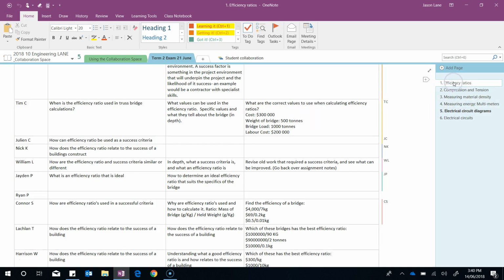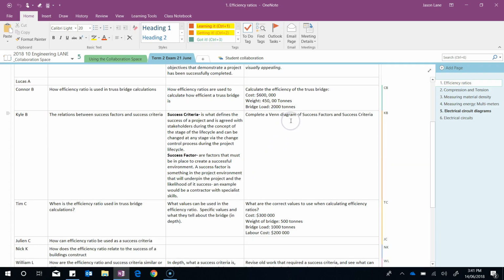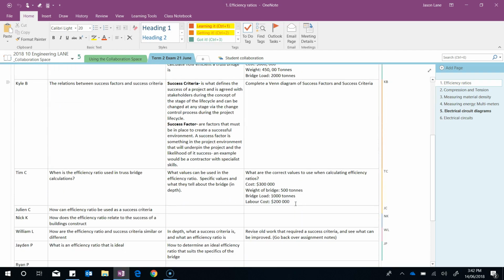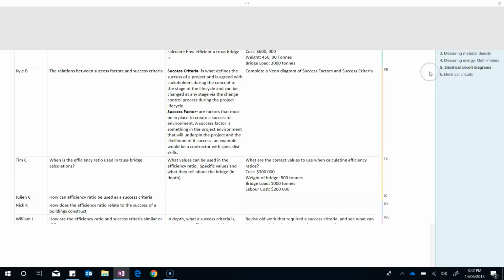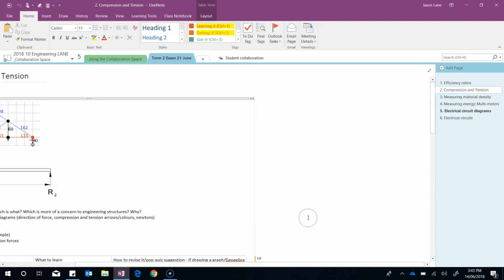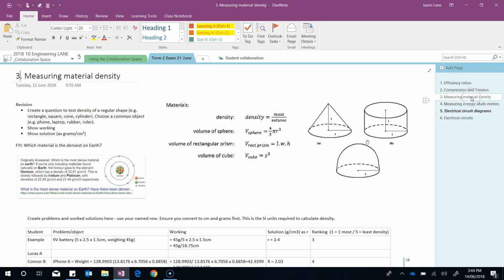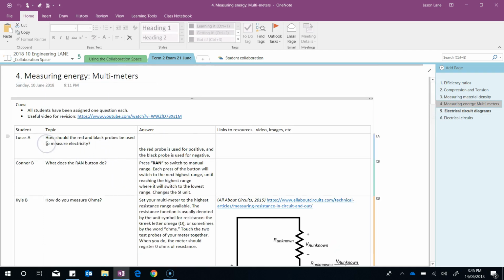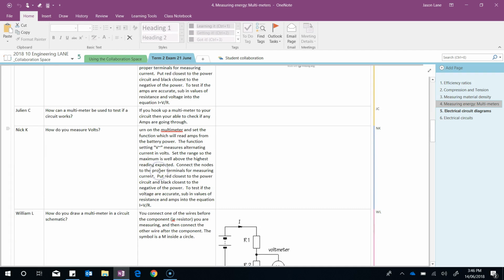OneNote Class Notebook Essentials: Collaborative revision strategies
Encourage active revision that engages all students in your class! Using tables in the OneNote Class Notebook Collaboration Space, teachers can create differentiated and collaborative revision activities for classes.